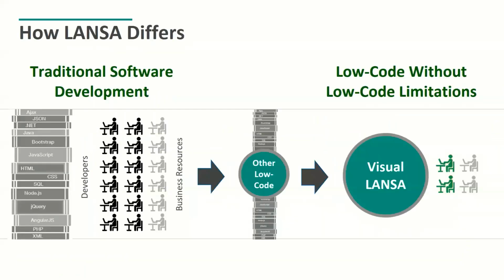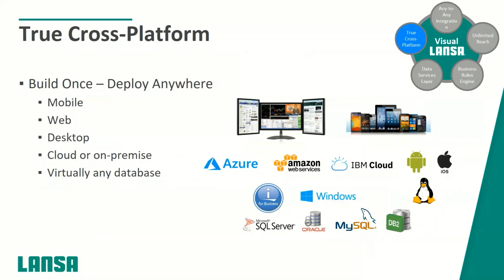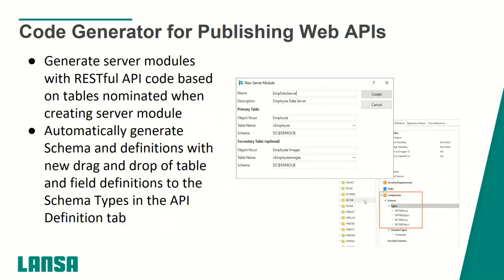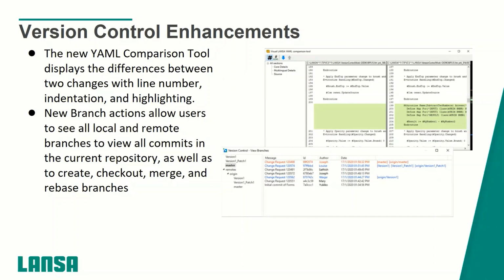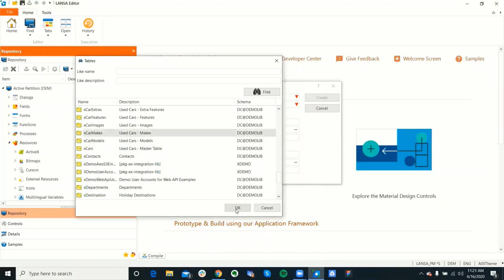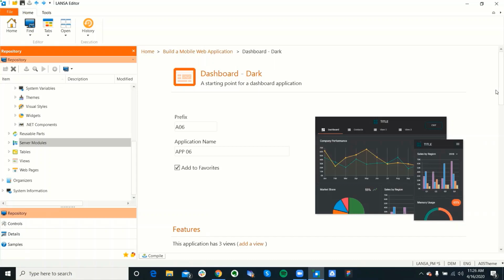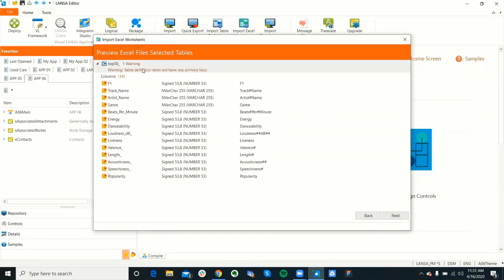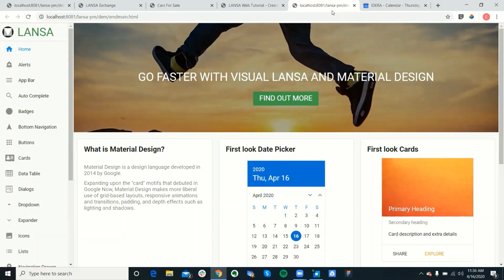Visual LANSA v15 On Demand Webinar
Visual LANSA v15 was recently released and it includes several improvements and enhancements to the most powerful low-code solution on the market.
In this on-demand webinar, LANSA’s Edgar Wharton, Product Manager, and Tony Graham, Product Marketing Manager highlight and demo a number of the new features and functionality Visual LANSA 15 including:
* Importing Excel Worksheets as LANSA Tables
* Version Control Git Enhancements
* Dashboard Template improvements